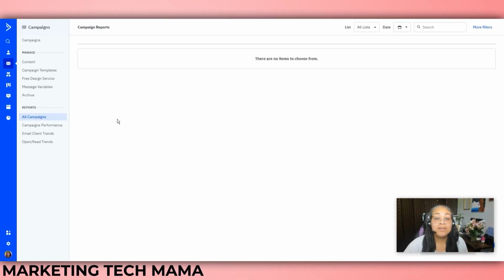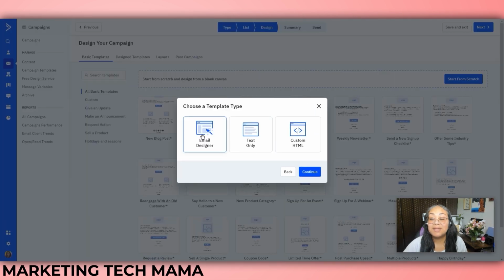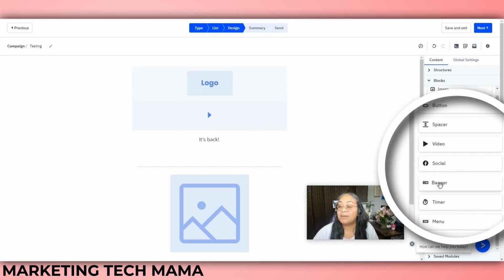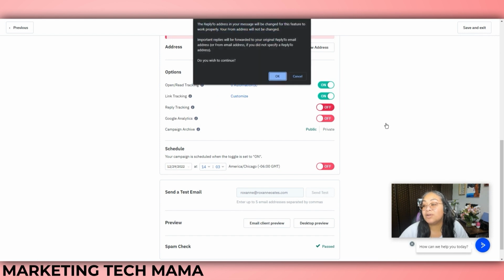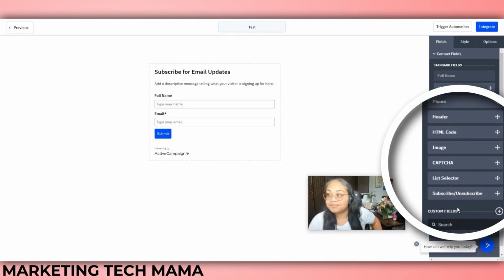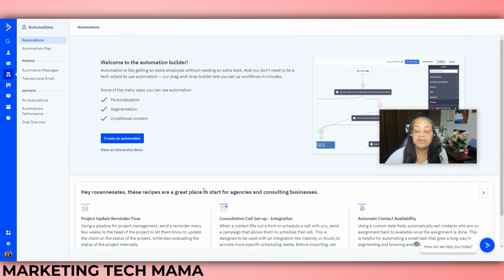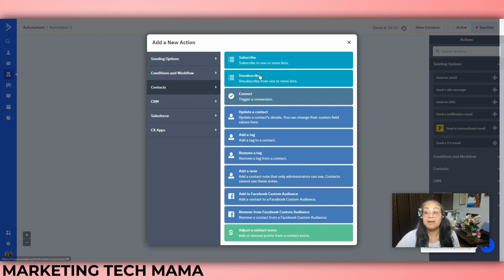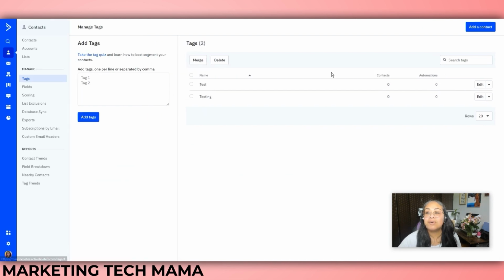Behind The Tool: How to Set up Active Campaign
For many tech VAs, growing their footprint can seem impossible, especially without having access to the right tools and tech stack.

Today, in my behind-the-tool series I am going to unpack one powerful, CRM tool that you tech VAs can use to get some transformative results for your clients.

The tool is Active Campaign and many entrepreneurs and business owners are using it. It is easy to use, has powerful automation, and comes at a reasonable price.

I have already covered the core principles that apply to CRMs in my videos before.

So in this video, I am going to use those principles and show you how you use them in Active Campaign.

These include:

✔ Setting up and customizing a campaign
✔ Setting up forms
✔ Managing tags
✔ Using sequences and automation (they are the same thing)
✔ Understanding campaign reports that contain key metrics